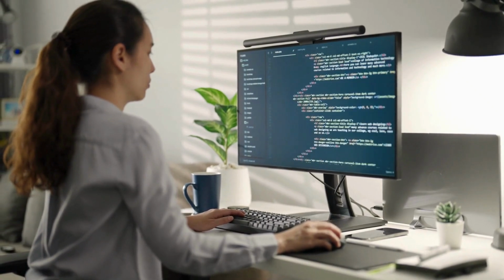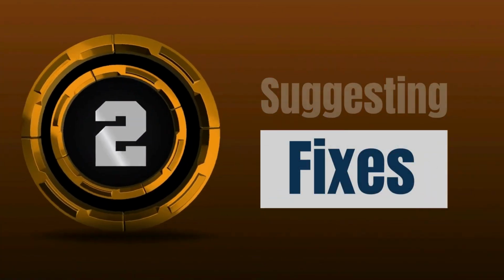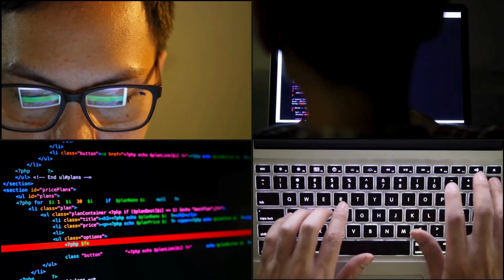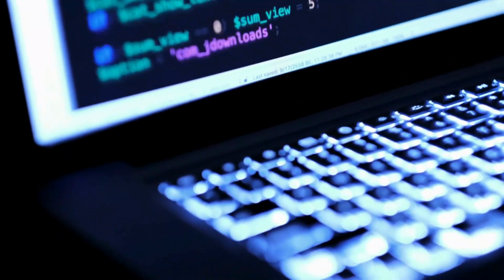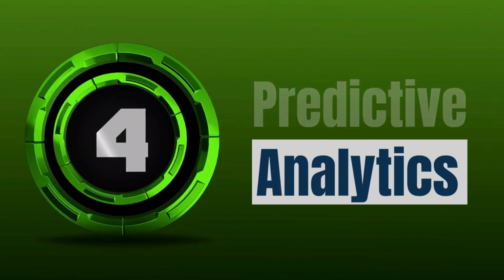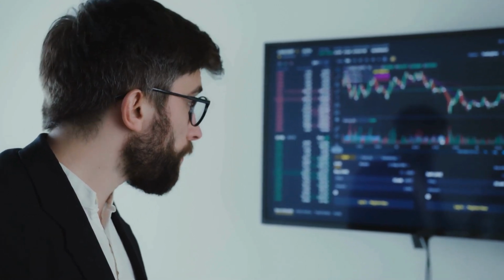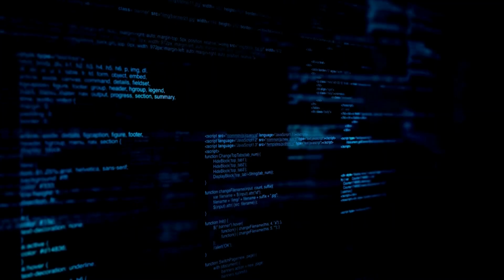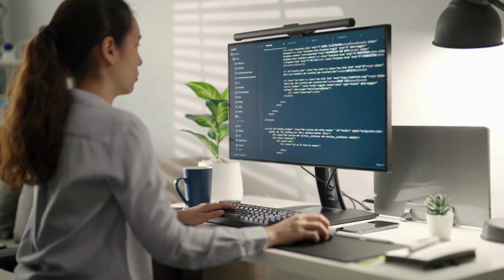How Generative AI can enhance Code Debugging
Unlock the future of programming with our latest video on 'How Generative AI Can Enhance Code Debugging'! Dive into the innovative world where AI transforms debugging, making it faster, more efficient, and less error-prone. Discover how generative AI identifies bugs quicker, suggests accurate fixes, streamlines the development workflow, and revolutionizes error detection like never before. Whether you're a seasoned developer or just starting, this video is your gateway to understanding the immense potential of AI in enhancing code quality and developer productivity. Don't miss out on these cutting-edge insights—perfect for programmers, tech enthusiasts, and anyone keen on the future of AI in software development.